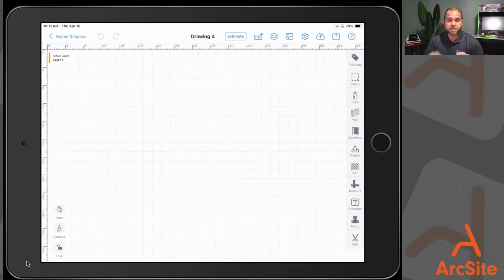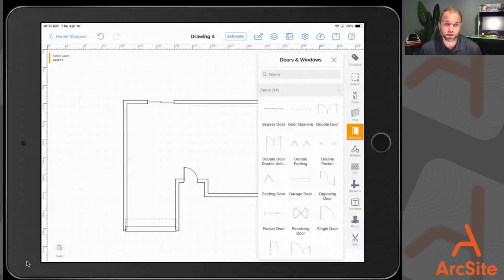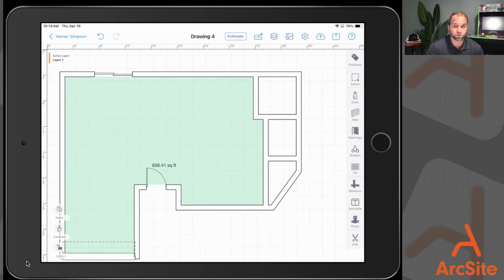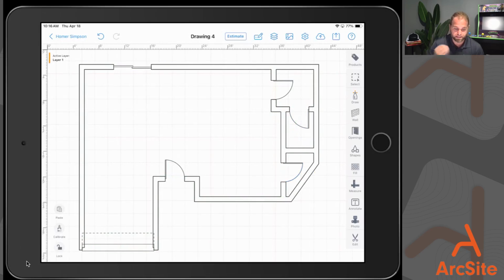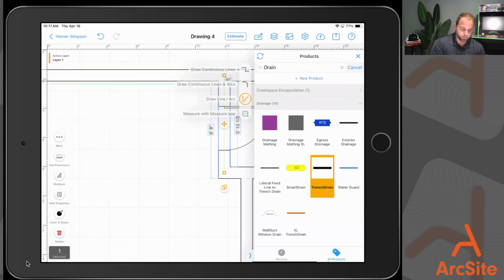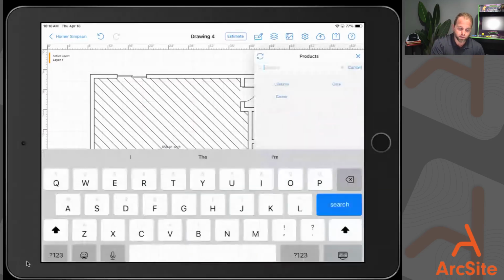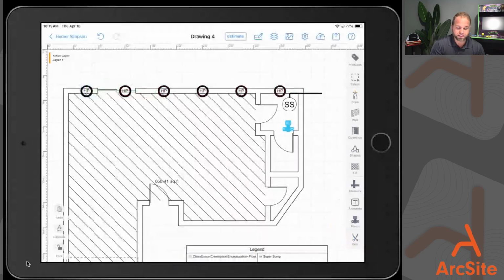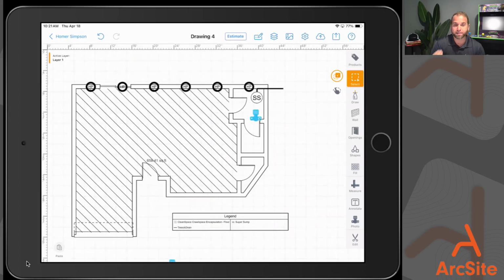Supportworks Drawing Training